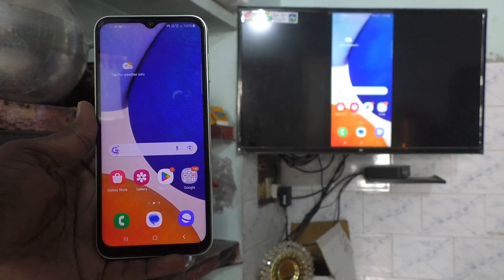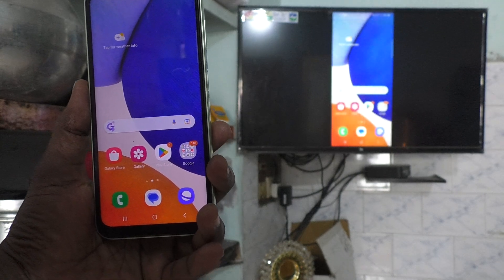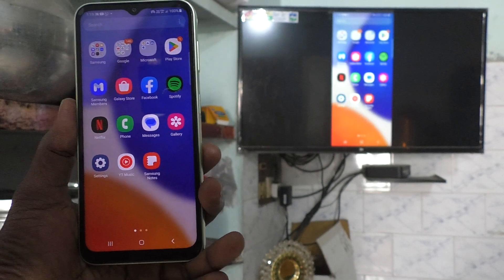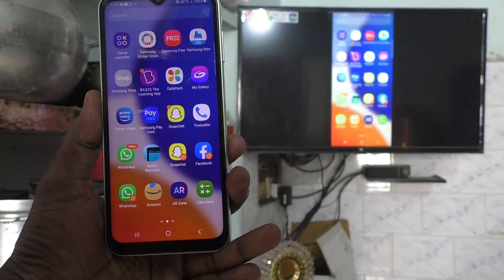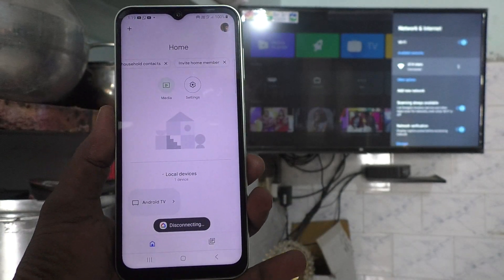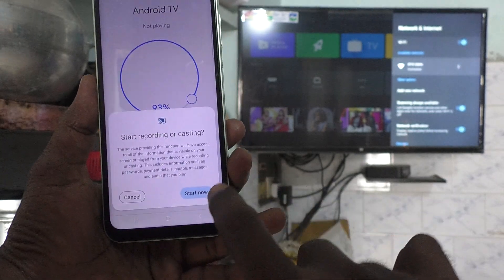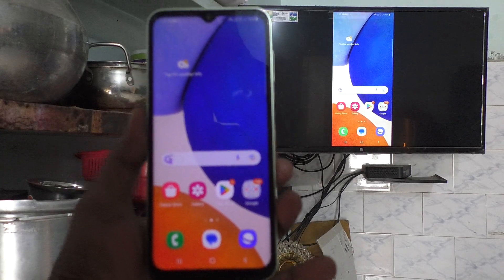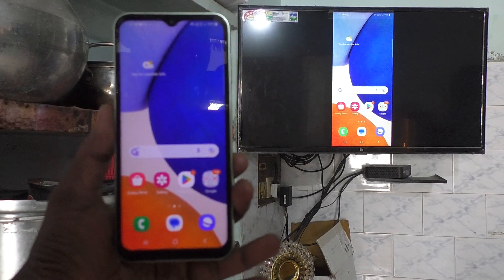How to stop screen mirroring in Samsung Galaxy A14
Samsung Galaxy A14 screen mirroring stop settings: Learn here how to stop screen mirroring in Samsung Galaxy A14 smartphone.